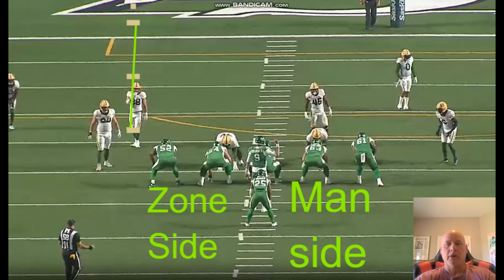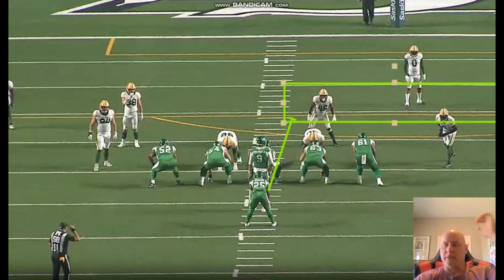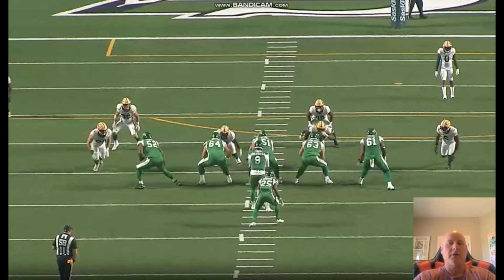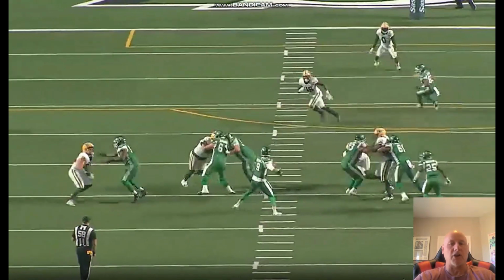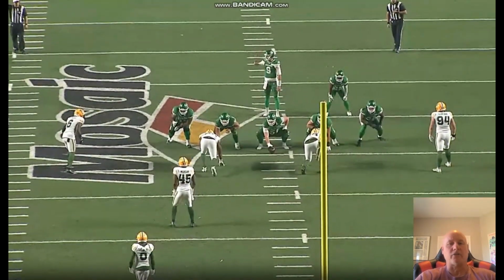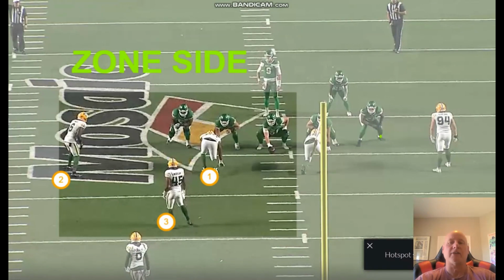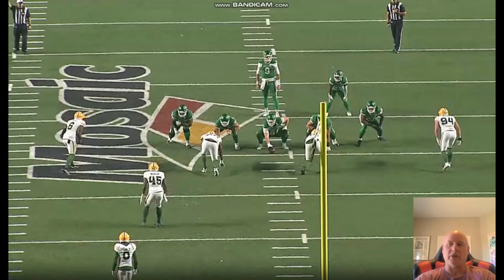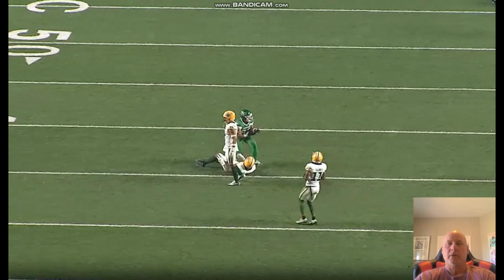CFL Week 15 Saskatchewan Roughriders Offensive Line Pass Protection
CFL on TSN Paul LaPolice explains how 6 man pass protection works using clips from the Saskatchewan Roughriders game vs Edmonton Elks. Canadian Football league breakdown and analysis